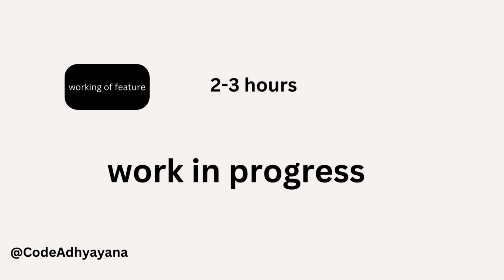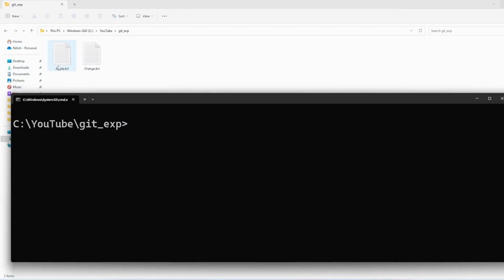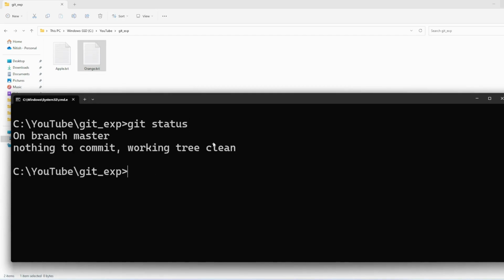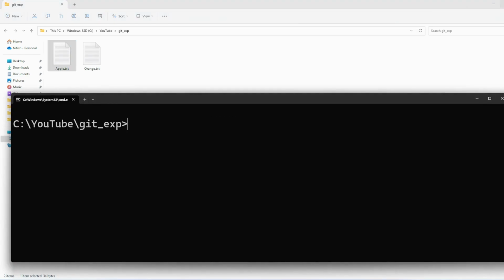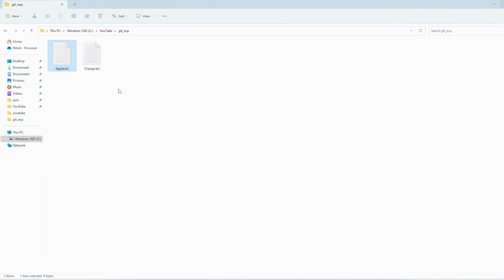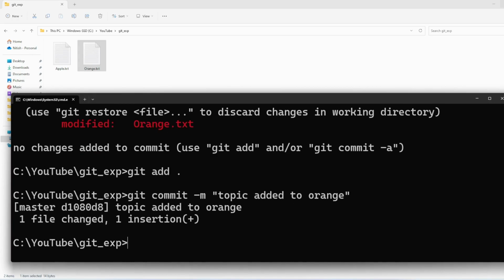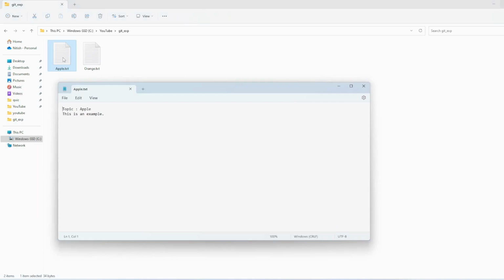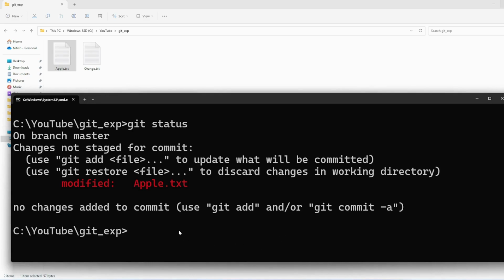git stash overview and demo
In this demo, we discussed how git stash can help us.

🔍 What You'll Learn:
1️⃣ Git Basics: A quick overview of version control, repositories, and the fundamental concepts of Git.
2️⃣ Setting Up Git Bash: Learn how to install and configure Git Bash on your machine for a seamless version control experience.
3️⃣ Navigating Repositories: Explore essential commands for navigating through repositories, checking status, and understanding the Git workflow.
4️⃣ Branching and Merging: Dive into branch management, creating branches, merging changes, and resolving conflicts.
5️⃣ Collaboration with Remote Repositories: Understand the commands for working with remote repositories, including cloning, fetching, pulling, and pushing.